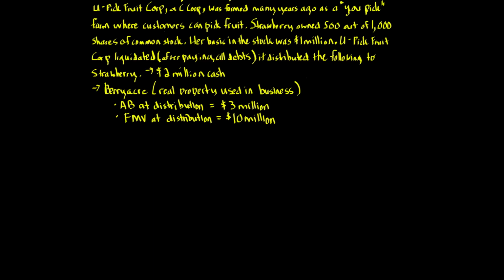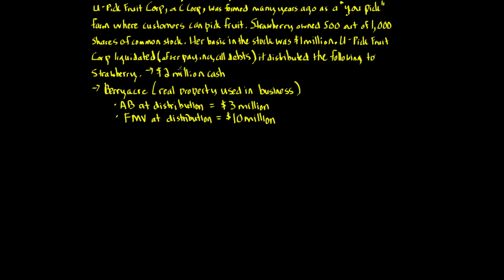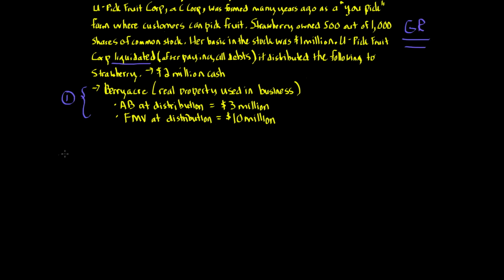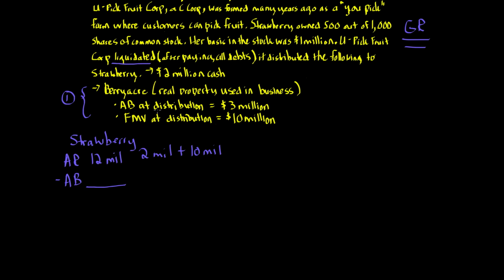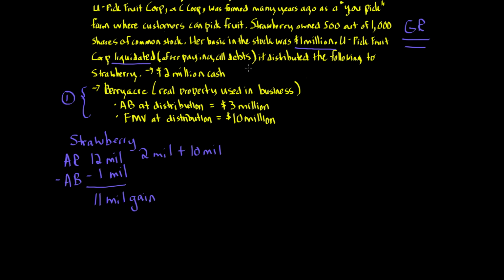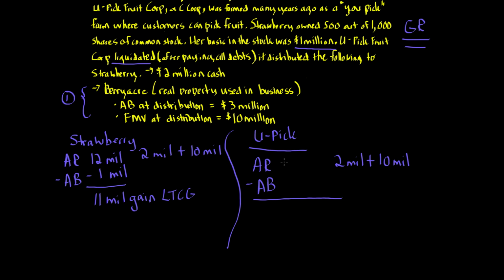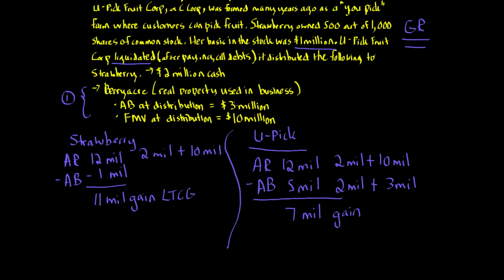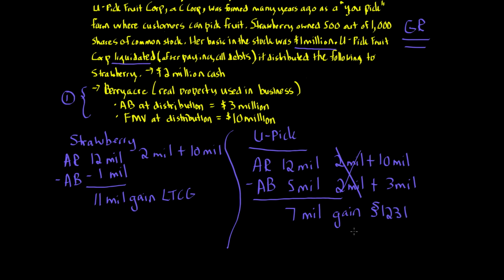C Corporation Liquidations – Tax Basics Problem 1